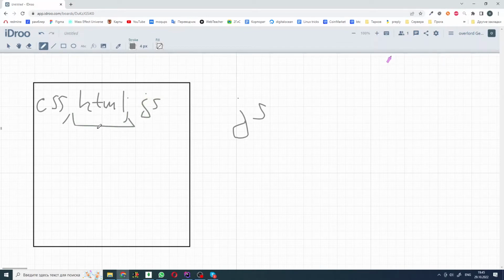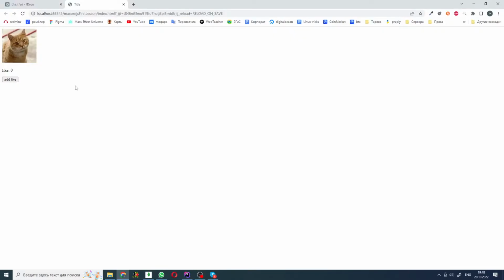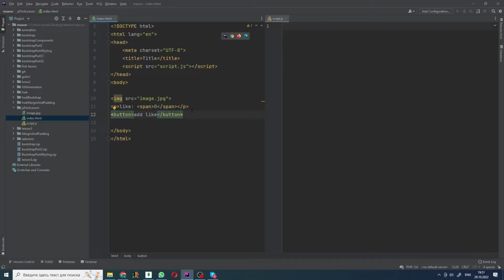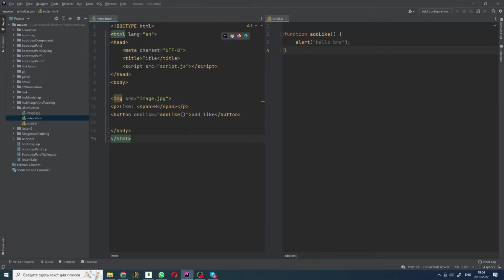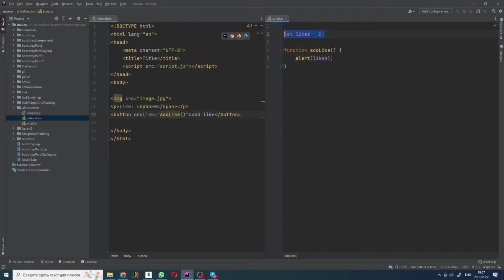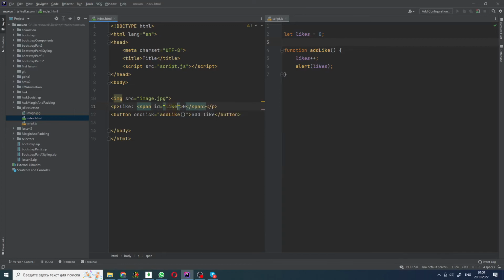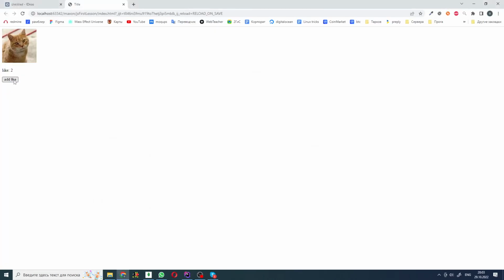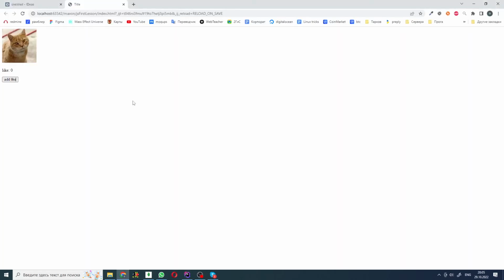JavaScript #0. Introduction. Example app.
Today we gonna talk about javascript. Im gonna show you simple example what javascript can do. How to connect html and js files. Also i we will discuss some javascript functions, such as 'alert' and 'getElementById'.

Speaker: George S.
Montage: Maxim B.